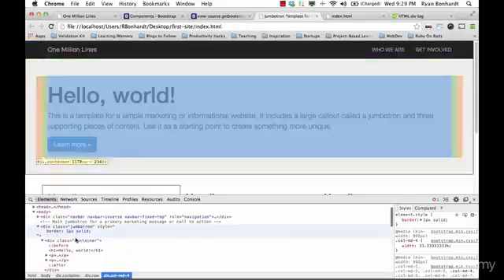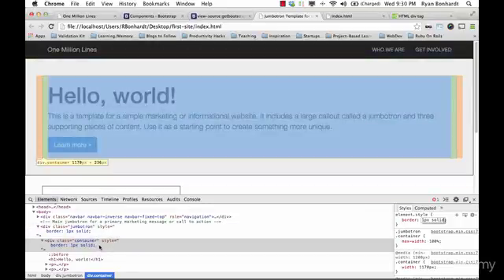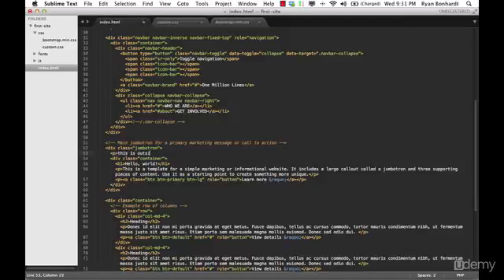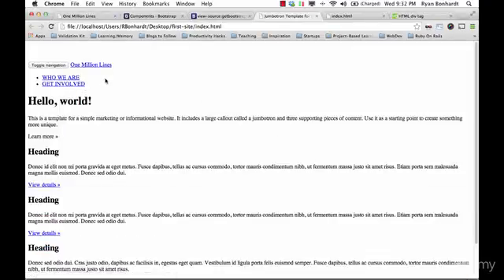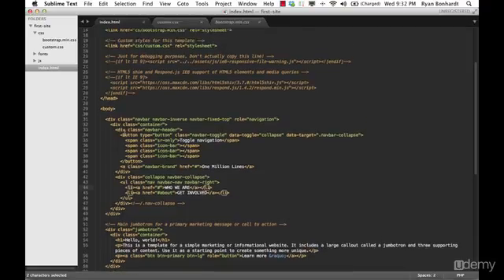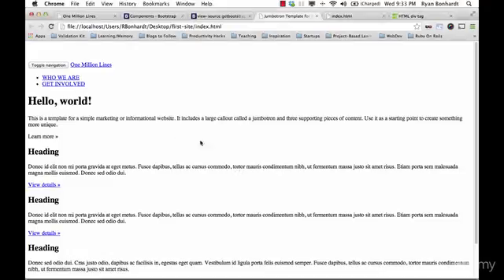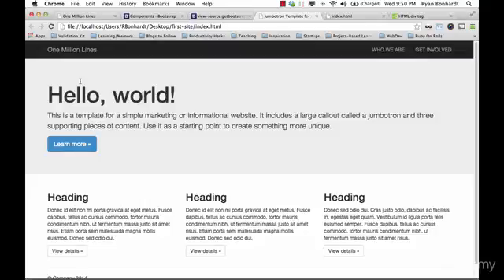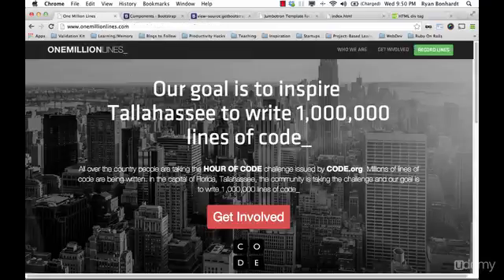Build first website 2016 - part 8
Lecture 8 : What the div?!

The internet plays a very big role in the present times. Nowadays, we use the internet to do many things. We can use it for entertainment and gaming; we use it for studies and information gathering; we use it for business and commerce; we even use it to make home-related tasks such as shopping much easier. It essence, having a website and using the internet to access these sites have become a way of life. If you want to be in sync with the modern world, then having a useful website becomes necessary. Of course, with the clear and defined use of websites, building websites has become a popular means to make money. Now, if you want to start a career building website, then here are some things you need to know.

It is indeed possible to build a career and earn good money through website building. There are many people who have websites and many more are wanting to have their piece of the cyberworld. Those who already have their sites up feel the need to have more. And those who have not yet taken their space online want to have one or several websites of their own. Thus, website building is an active profession and it is expected that the demand for professional website builders is still to increase over the coming years.